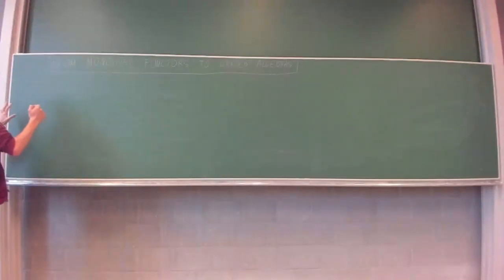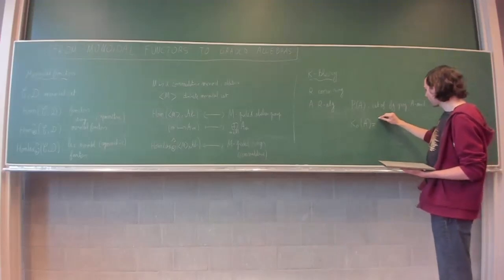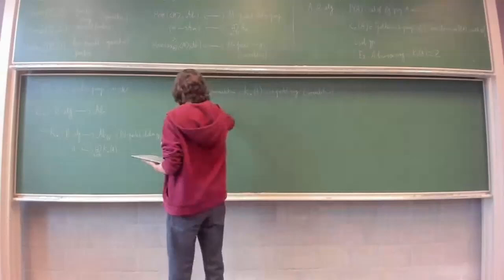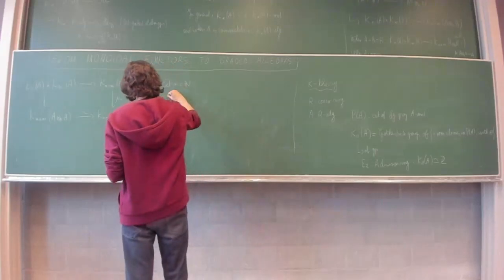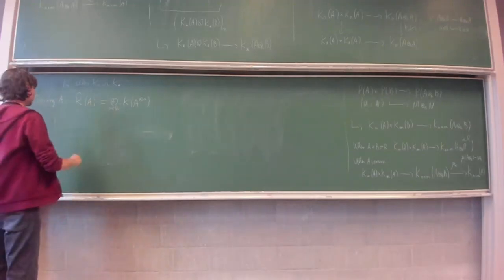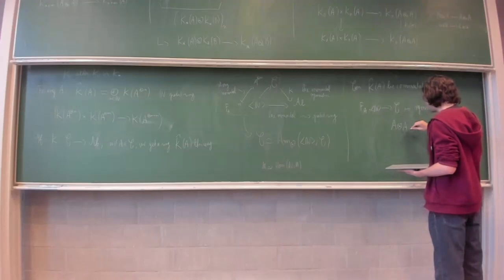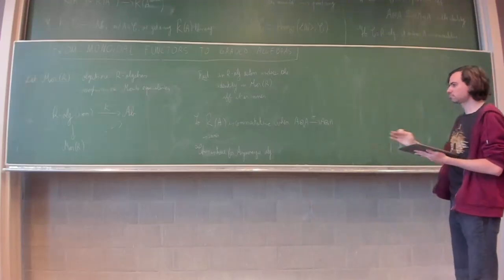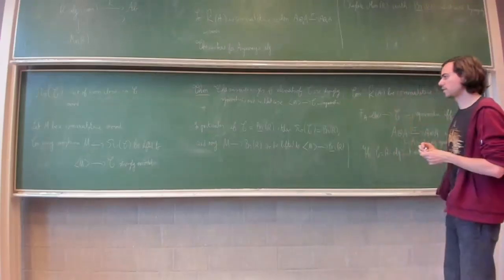From monoidal functors to graded algebras - Nicolas Garrel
Talk by Nicolas Garrel (University of Antwerp), at the Antwerp Algebra, Geometry and Number Theory Seminar on March 14, 2025.

I will explain how to view graded algebras as monoidal functors, and how to use special symmetry properties of Azumaya algebras to define graded algebra structures on their K-theory (as well as their hermitian K-theory). As an illustration of the flexibility of this point of view of monoidal functors, I will also present a way to define filtered algebras in this way, as well as intermediary structures between filtered and graded, which can come up when studying valuations.